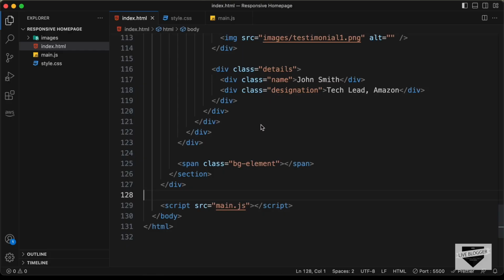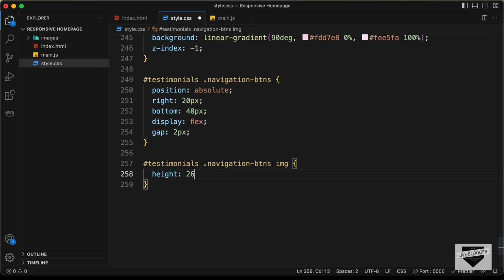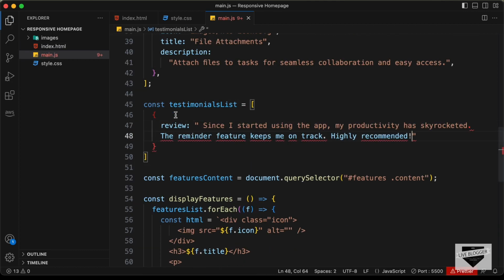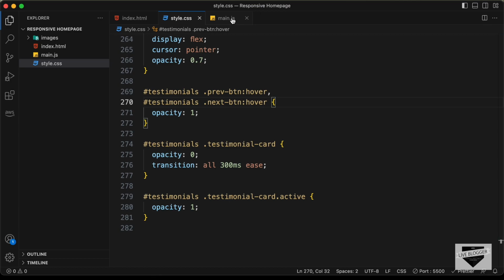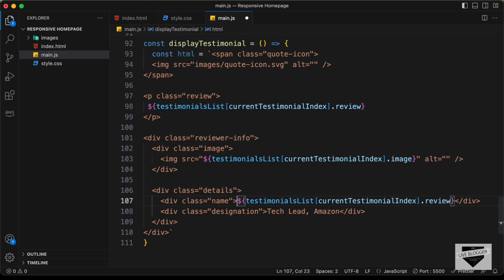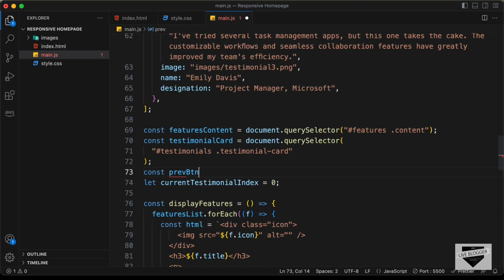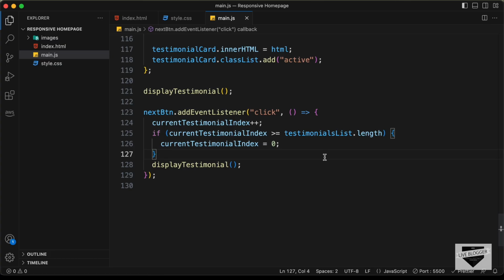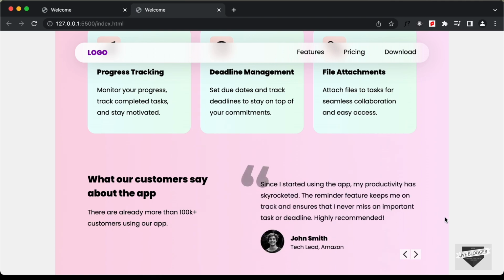Design A Responsive Website Using HTML, CSS & JavaScript - Part 5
Hi guys, in this tutorial series we are going to create a responsive website for an app using HTML, CSS and JavaScript. In this video, we will add the next and previous functionality for the testimonials section in our website. I hope you find this useful.